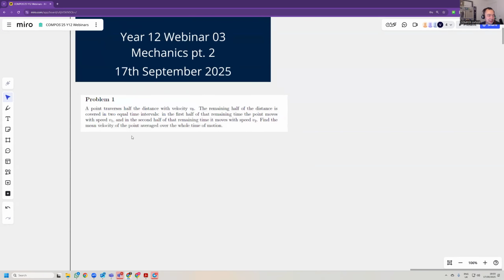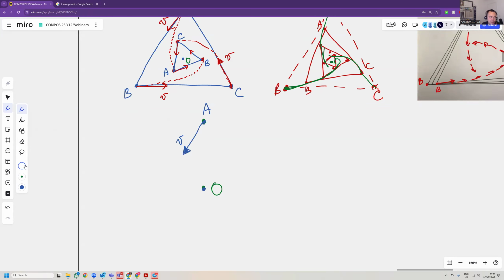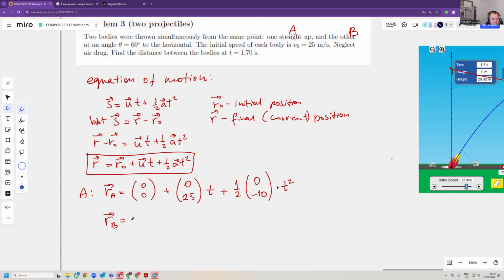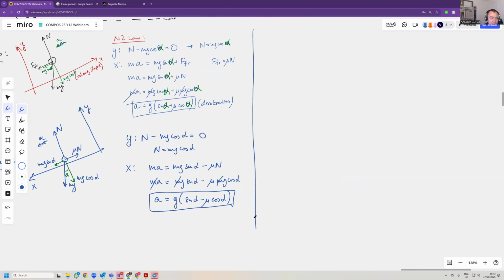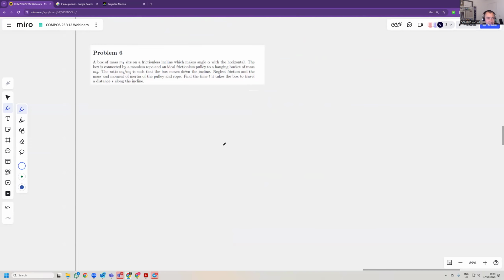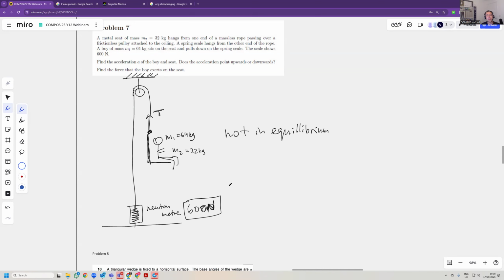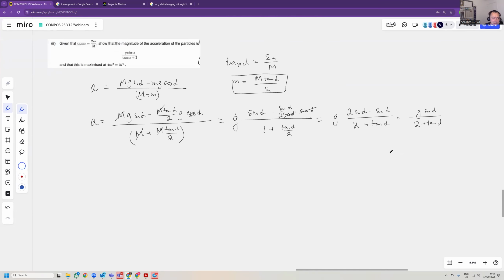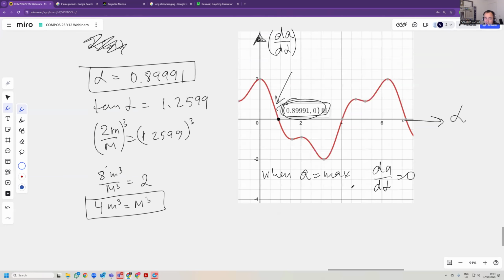COMPOS'25 Y12 Webinar 03 - Mechanics part 2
Newton's Laws, acceleration, equation of motion
17/09/2025
Vlad Chernov